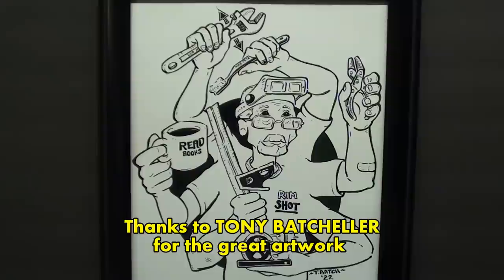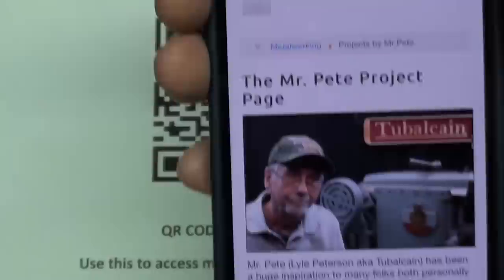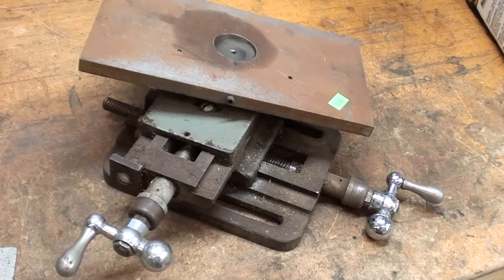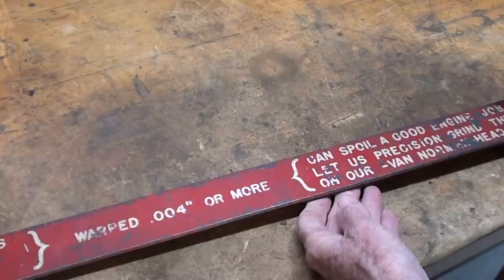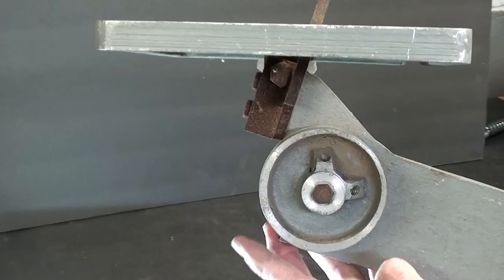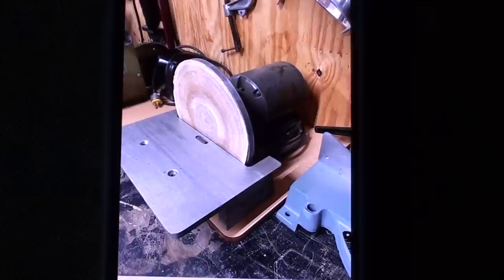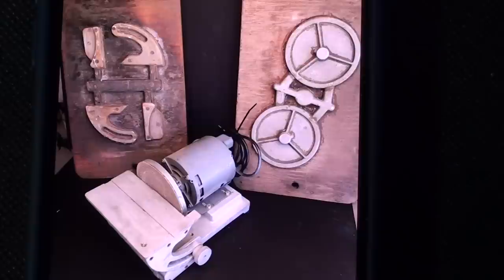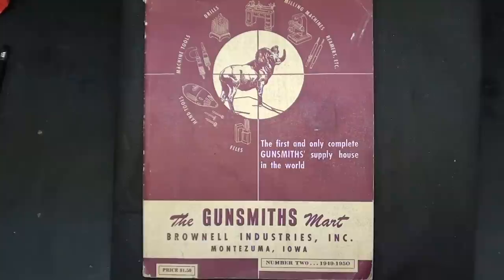Logan Lathe That Got Away THIS & THAT #70 tubalcain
stirlingengine hotairengine steamengine essexengine antiqueengine hitmissengine bridgeportmill$southbendlathe